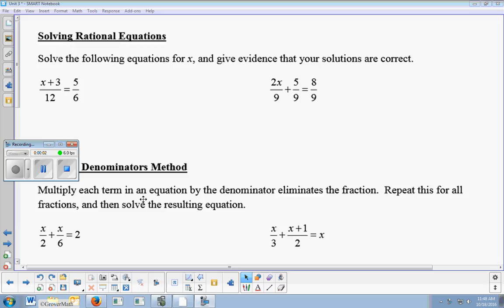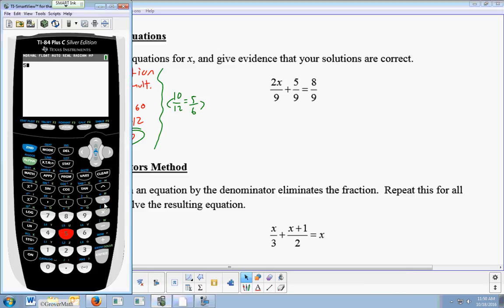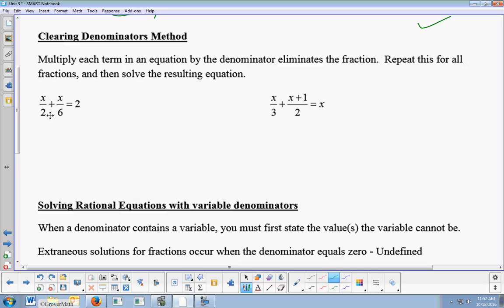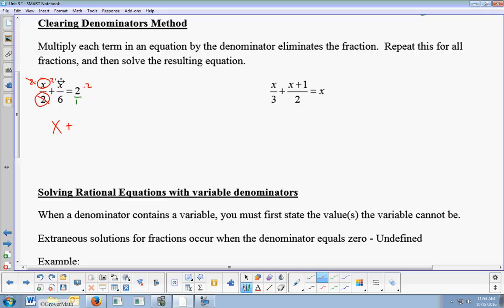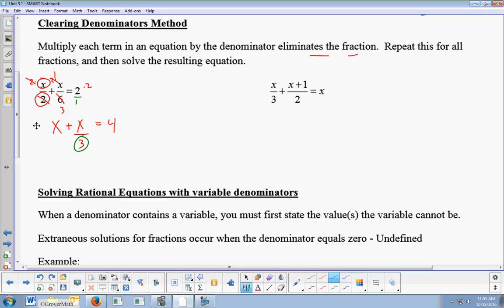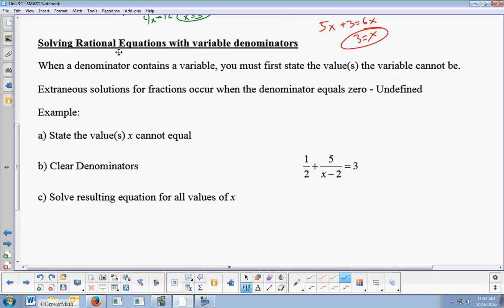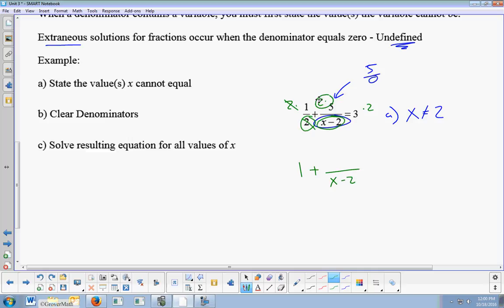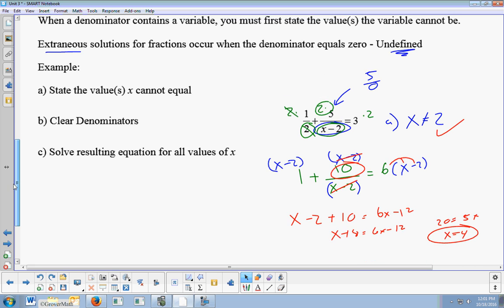Rational Expression Equations A2CC